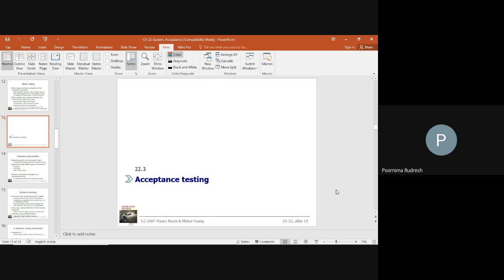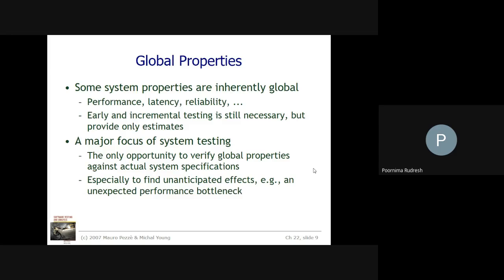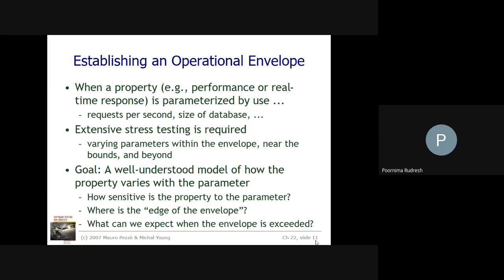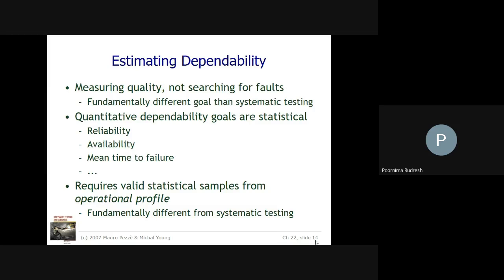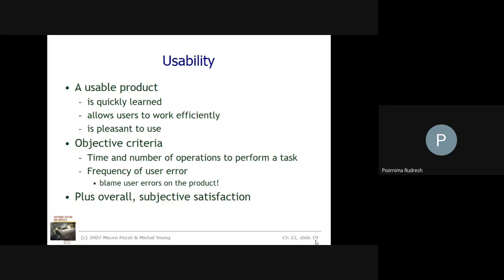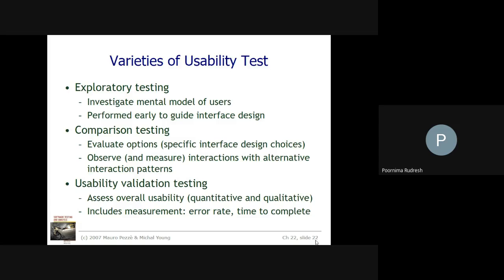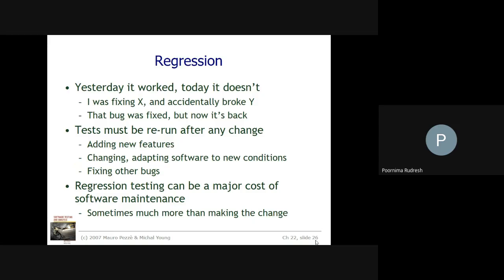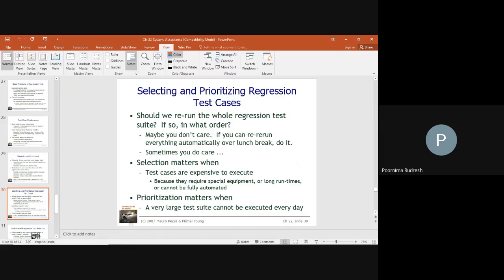ST-Class 30-Acceptance testing, Usability